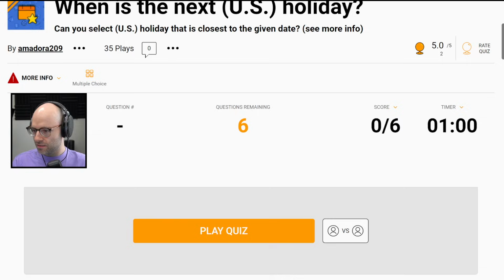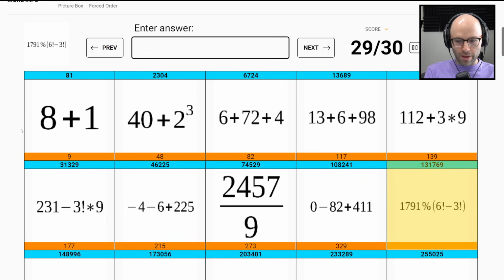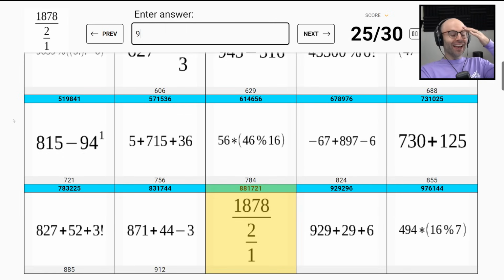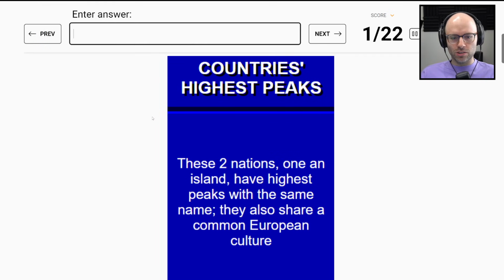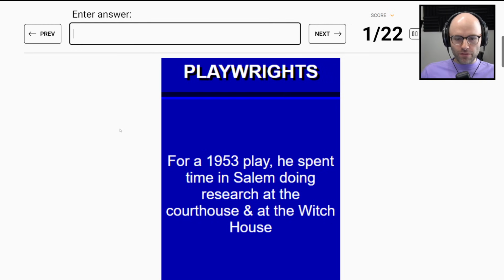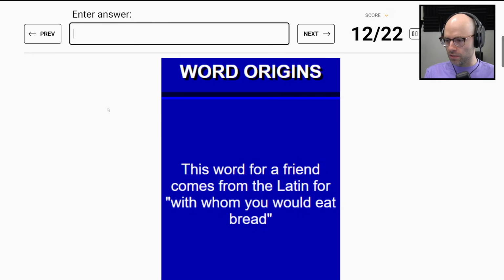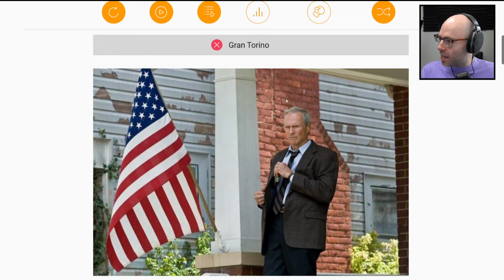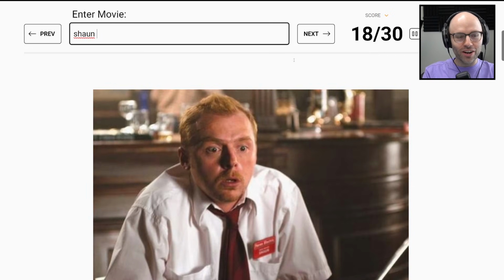too stupid for jeopardy, too smart for sporcle...perfect IQ to stream (Sporcle)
This was taken from my stream on June 14th, 2023!

When I don't know what to play, I play Sporcle. It's perfect!